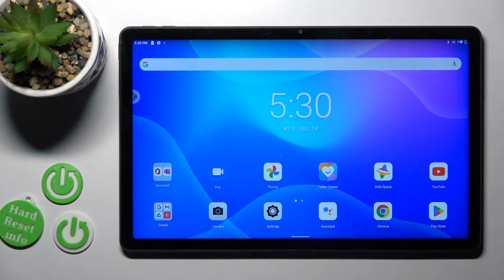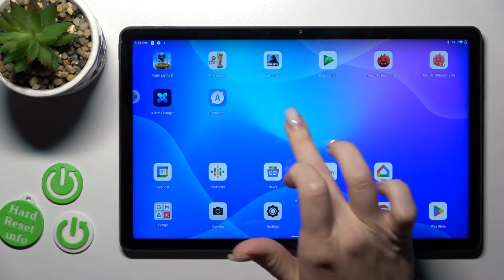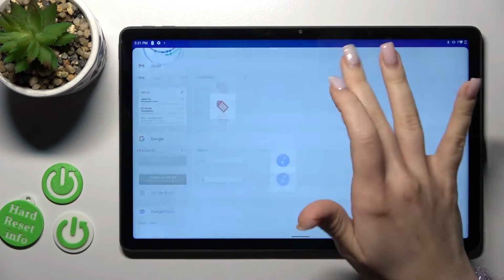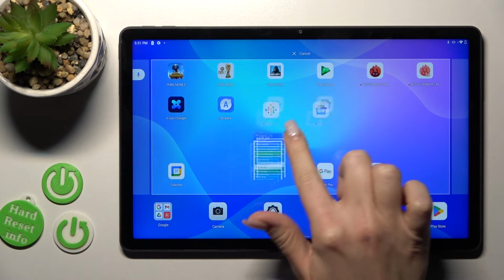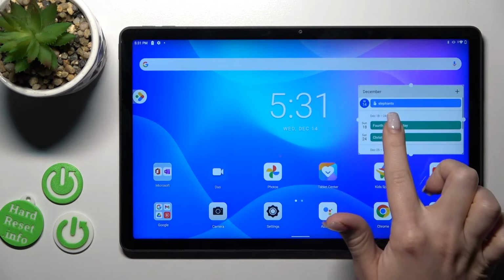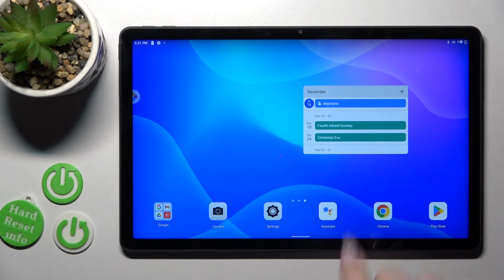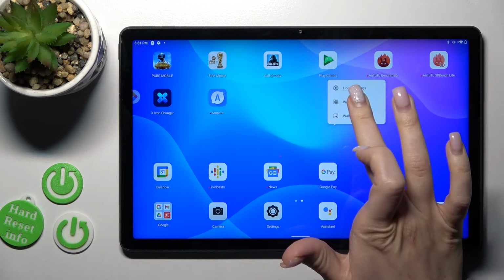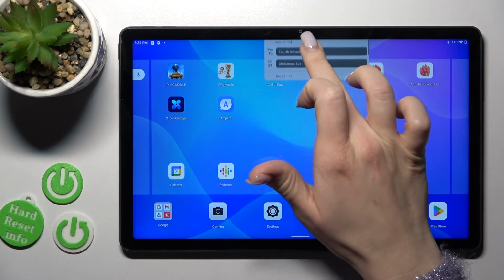Lenovo Tab P11 Plus - Add & Remove Home Screen Widgets | Rearrange Home Screen by Useful Widgets!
We're happy that you are here! Let's open the Display settings of your Lenovo Tab P11 Plus from there easily you can add or remove widgets on your Home Screen! By this useful feature you can use amazing options directly from Home Screen! If you love our job and would like to give us some help, please write us a comment or subscription! :)

How to add widgets in Lenovo TAB P11 Plus?
How to remove widgets in Lenovo TAB P11 Plus?
How to open widget settings in Lenovo TAB P11 Plus?